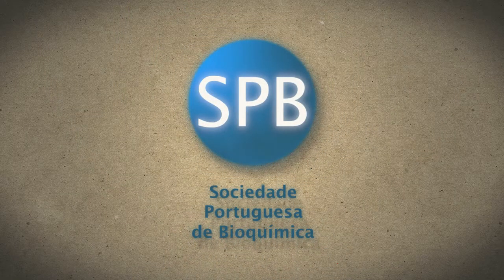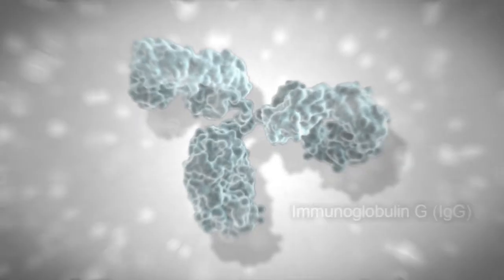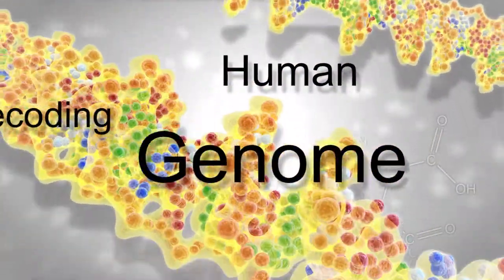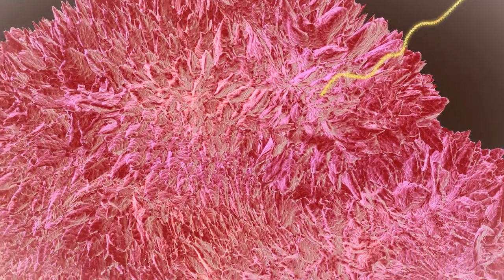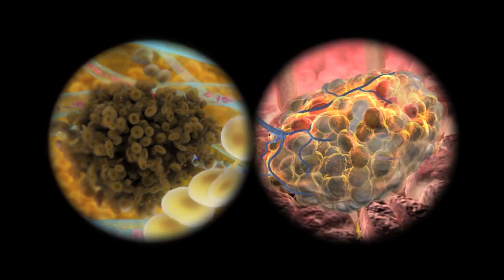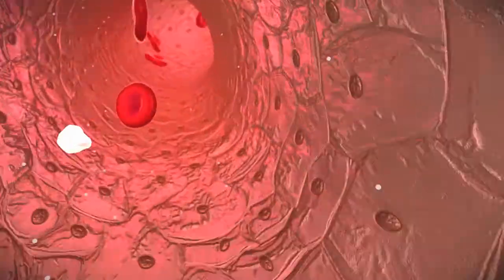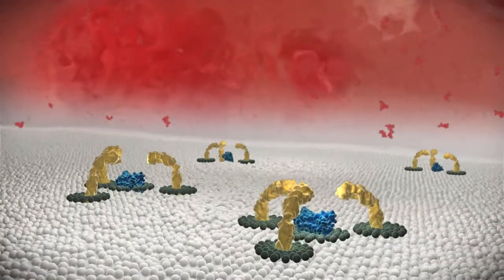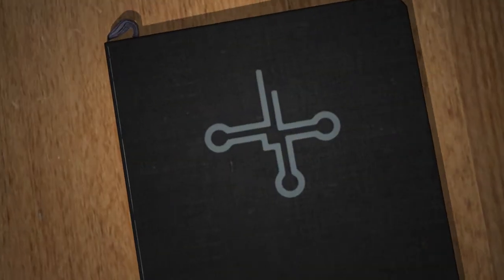Sociedade Portuguesa de Bioquímica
Vídeo de apresentação para o XVII Congresso Nacional de Bioquímica, realizado nos dias 15, 16 e 17 de Dezembro de 2010, na cidade do Porto.